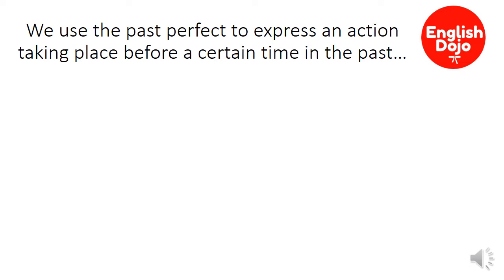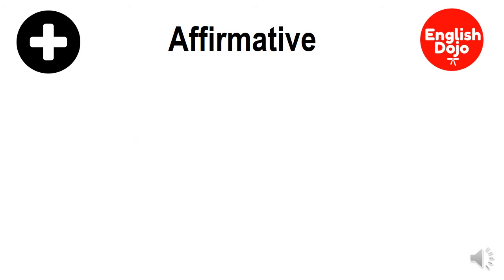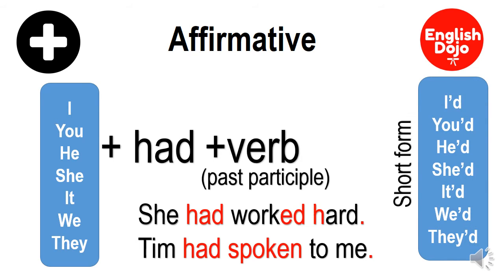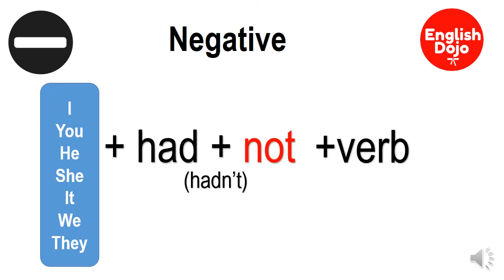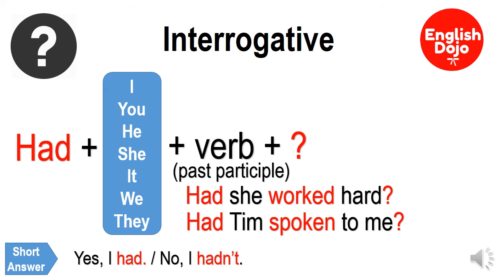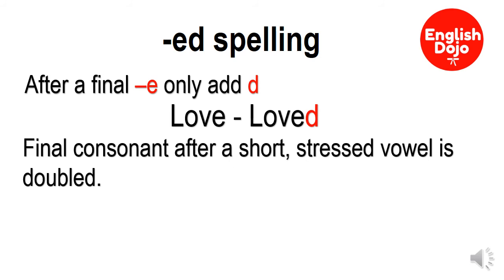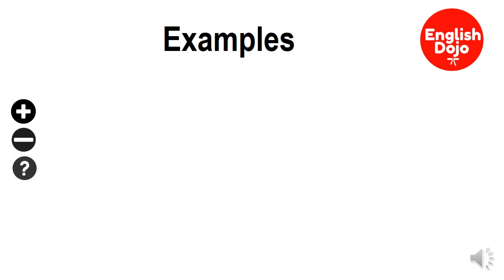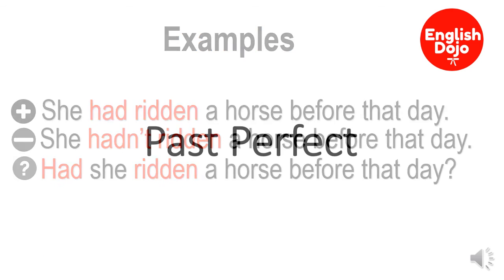Past Perfect Chart Video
🔴Past Perfect Chart, have a look a this video where we explain the dynamics of this tense.🔴